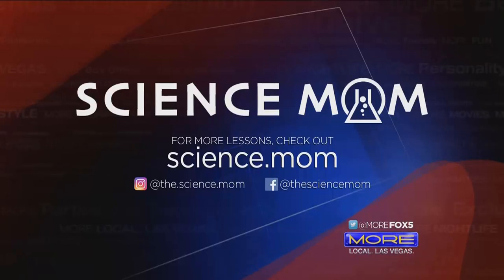Go To School With FOX5: The Bernoulli Effect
"The Science Mom" gives a cool lesson in physics using ping pong balls and a hair dryer. You can try it with your kids at home!